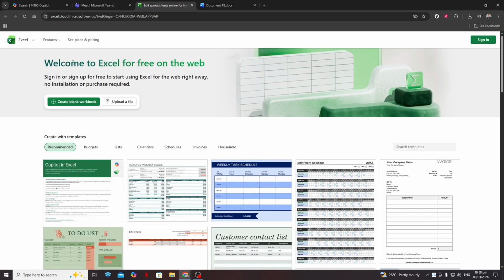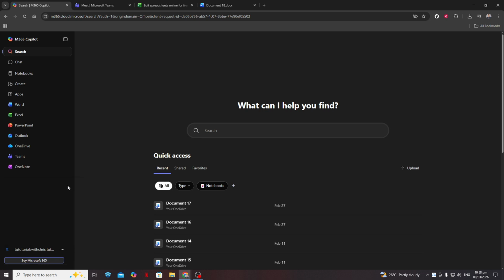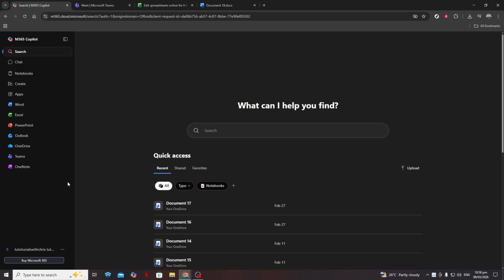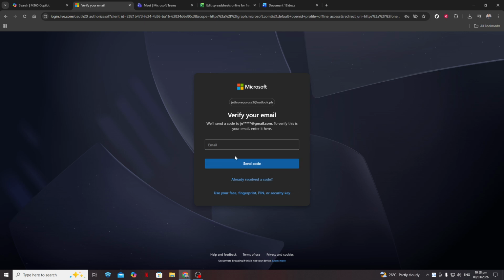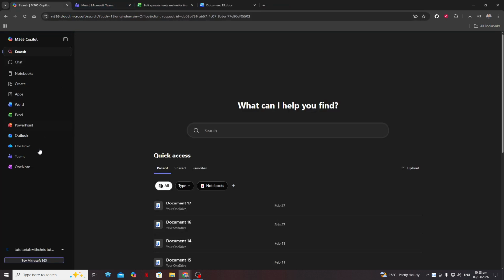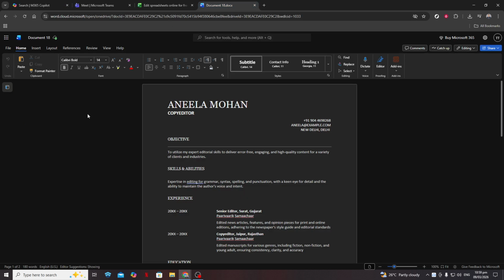How to fix product activation failed error in microsoft office (Latest Update)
How to fix product activation failed error in microsoft office

Learn how to fix the “Product Activation Failed” error in Microsoft Office in this step-by-step tutorial. If you’re seeing activation errors in Office 2016, 2019, 2021, or Microsoft 365, this guide will show you the easiest ways to resolve them on your PC or laptop.

In this video, you’ll learn how to troubleshoot Microsoft Office activation issues, check your license status, and use safe methods to reactivate Office on Windows 10 or Windows 11.

What you’ll learn in this video:

How to fix Microsoft Office “Product Activation Failed” error

Check Office license and subscription status

Reactivate Office using valid product key or Microsoft account

Repair Office installation to fix activation issues

Tips to prevent future activation errors

After watching this tutorial, you’ll be able to successfully activate Microsoft Office and use it without interruptions.